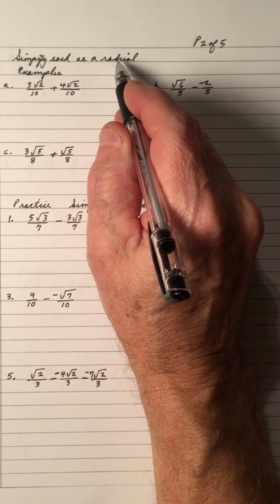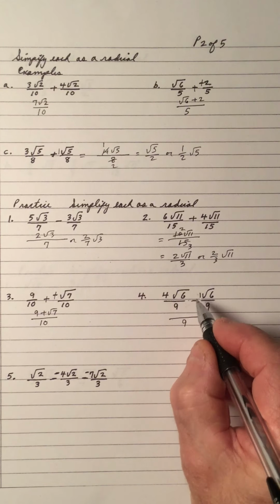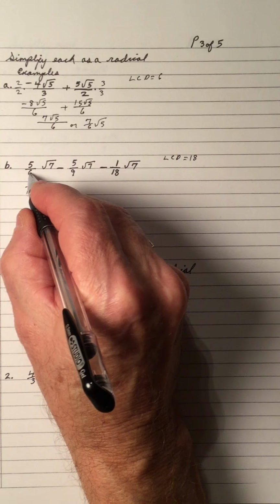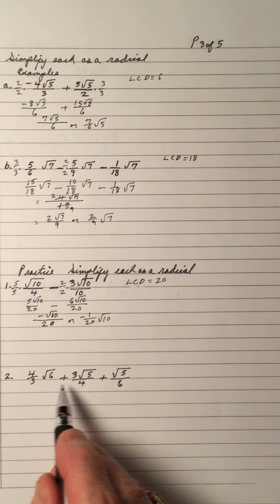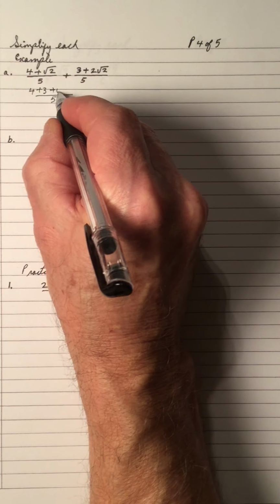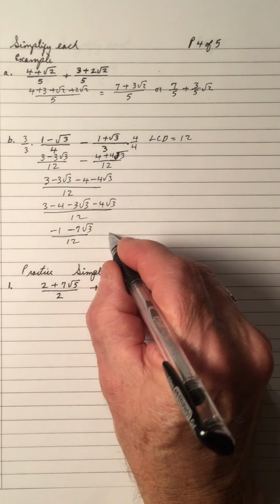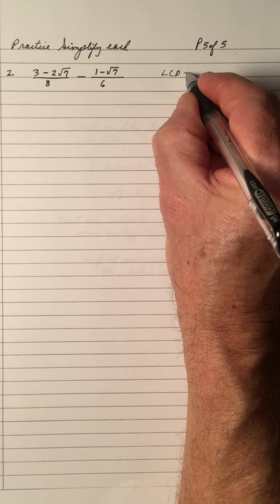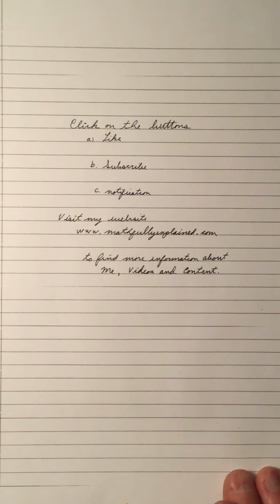Addition and Subtraction of Fractions with Square Root Radicals - Part I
Addition and subtraction of fractions with square root radicals